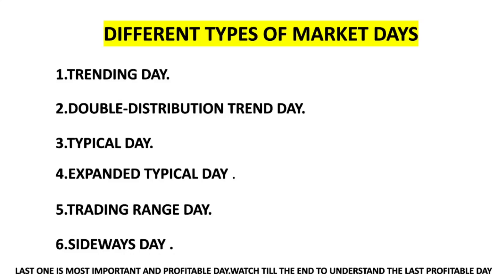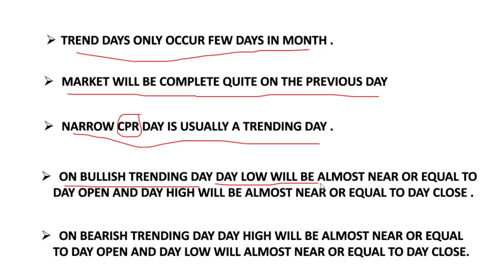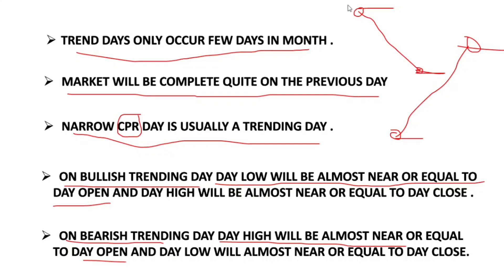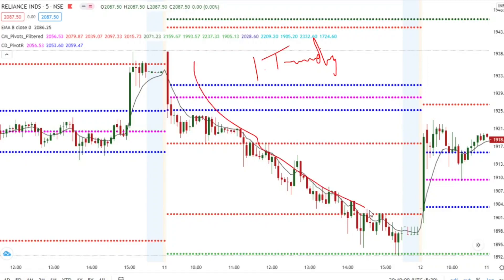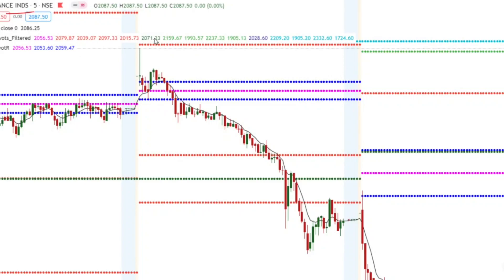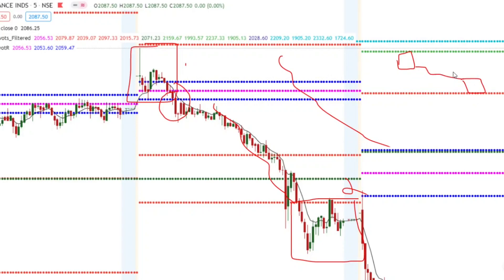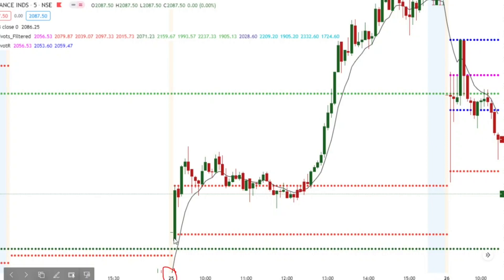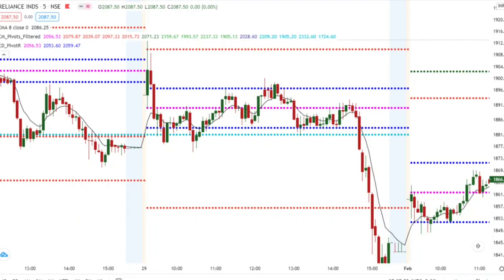Most Repeatable Day Trading Days .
Day trading is easy yet hard to handle.Most people come to stock market on a belief that they can make huge amount of money in few days .But stock market investing or trading is a profession and a skill that should be mastered with lots hard-work .if you are a master in only one day trading strategy and if you can take entry and exit with proper stoploss and target then that can make your living .risk-reward ratio and waiting for your trading strategy is the key to be succesful in day trading business .
OPEN YOUR DEMAT ACCOUNT EASILY